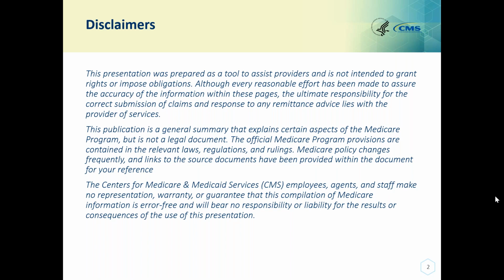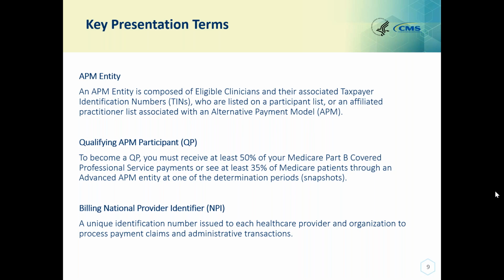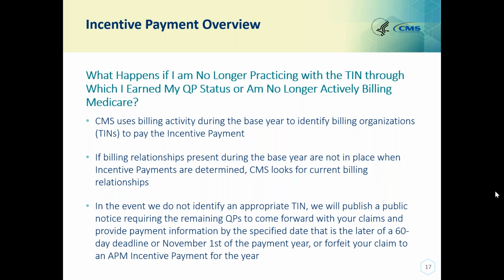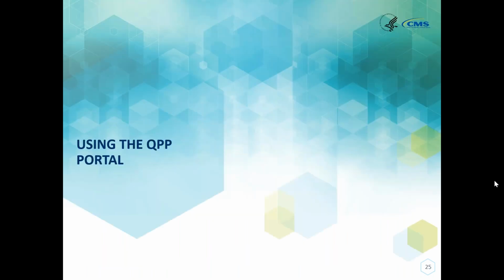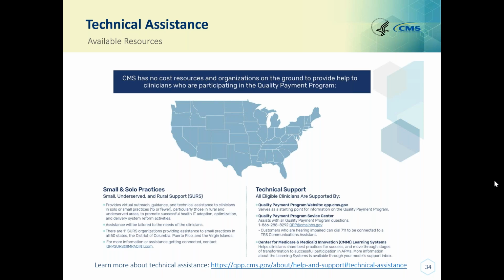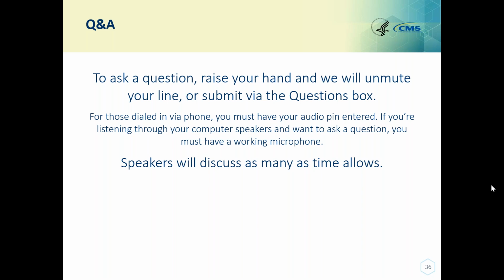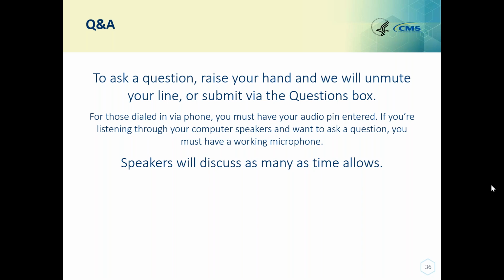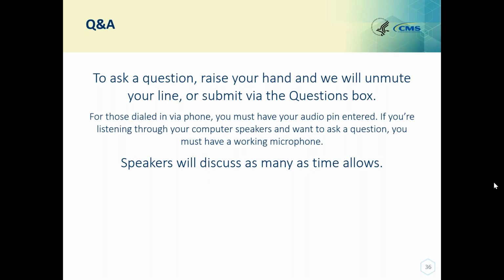2021 Alternative Payment Model (APM) Incentive Payment Webinar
CMS subject matter experts discussed details related to the 2021 Alternative Payment Model (APM) Incentive Payment, including how the APM Incentive Payment is issued and how to confirm eligibility and receipt of payment.